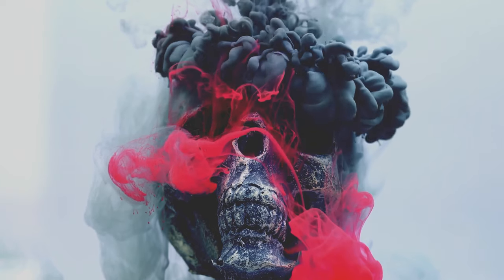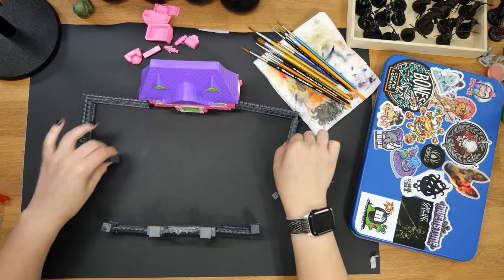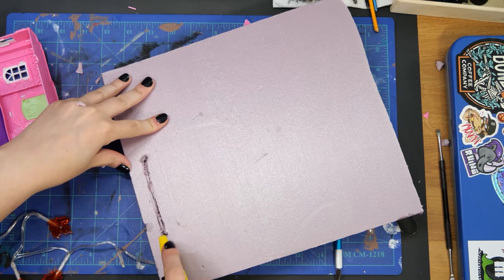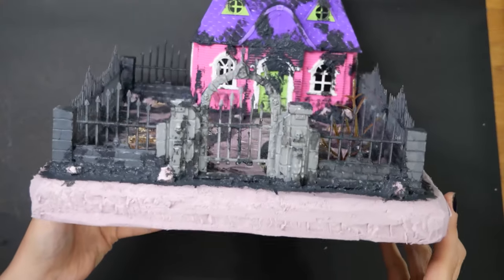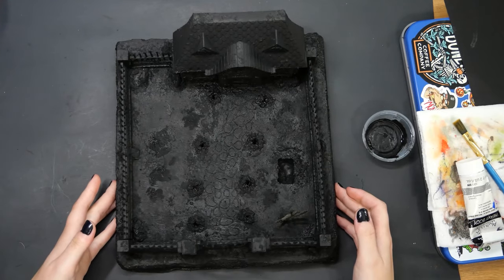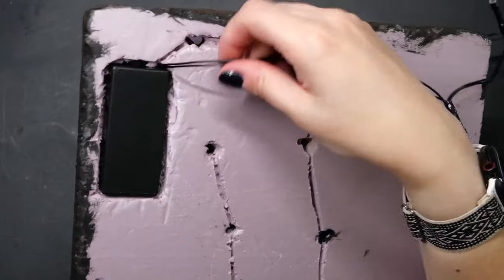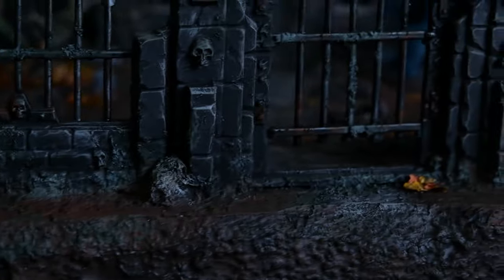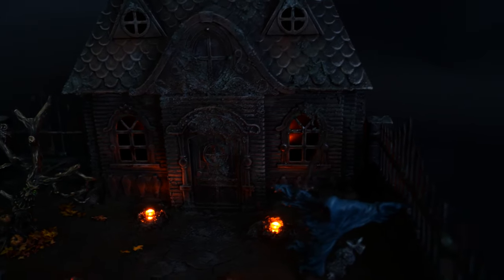Making a Haunted Graveyard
Hello Youtube, In this video I go over my process on creating a spooky Haunted graveyard scene.

I live stream hobbying on Twitch!
Tuesdays & Thursdays, 11am - 2pm Central.

--Supplies used--
Toy Dollhouse from the Dollar Store
Small LED orange lights from the Dollar Store
Reaper Miniatures - Harrowgate Graveyard Set, Halloween Tree, & Grave Wraith
Foam Insulation Board
Black Cardstock
PVA & Hot glue
Tiny rocks & Dirt (Basing material)
Autumn Miniature Leaves
Monument’s Fine Texture Paint
Hobby Knife
Embossing Tools
Monument’s Sam Lenz Weapon Rack
Flat & Old Brushes for texturing

--Paints used--
Crafter’s Acrylic - Brown & Black Paint
Liquitex Heavy Body - Neutral Gray
Vallejo Model Color - Hull Red
Monument’s Pro Acrylic - Dark Silver
Reaper Miniatures - Jungle Moss & Pale Lichen
Rustoleum Camo Green Rattle Can Primer

If you would like to pick up great products from them and help me out, please click the links!

Music clip from: @HeathAldrich - Full Eno Effect

00:00 Intro
00:22 Getting Started
01:39 Building
03:01 Painting
05:05 Flocking
05:43 Finished